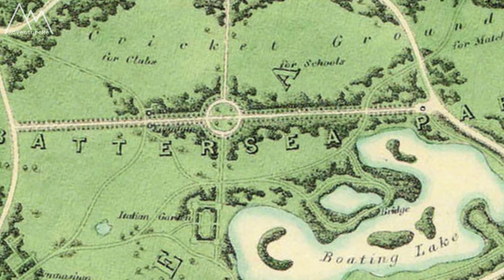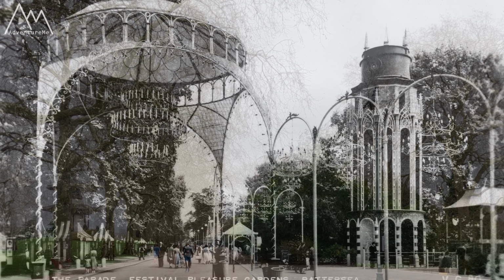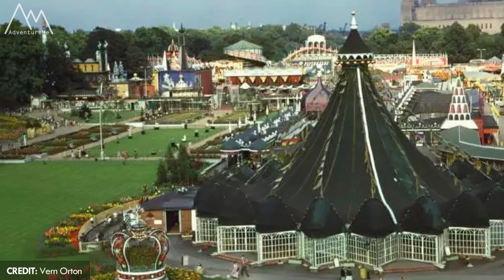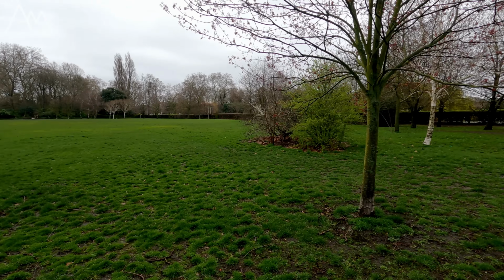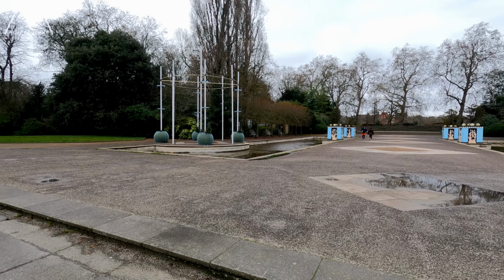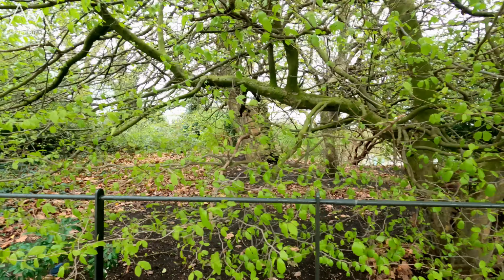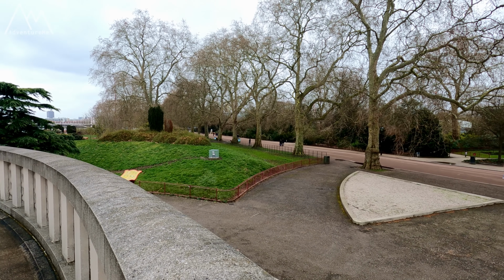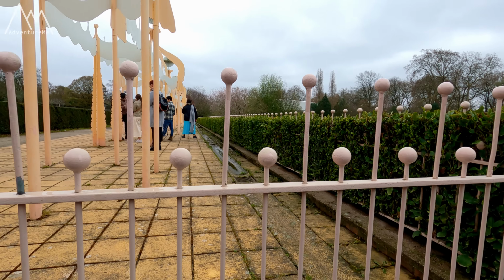What Remains of the Festival of Britain, Battersea?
Come and explore the history of Battersea Park in this complete series. In this video we are going to look at the Festival of Britain which took place from 1951.

Vern Orton
British Pathe News
Friends of Battersea Park
A London Inheritance
John Hinde
Britain From Above

VIDEO & IMAGES FEATURED
A special thank you to all video content film makers and photographers who's footage or pictures are featured in this video.
Whilst we endeavour to credit all usage within the video or the video description, an original source/owner of the video/images is not always known. And as such, these may not be credited correctly or not credited at all.